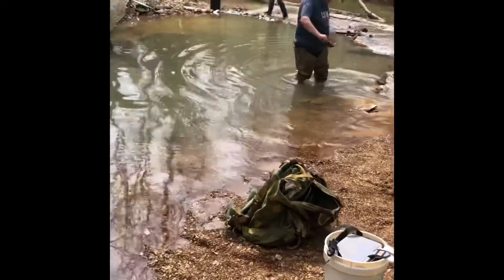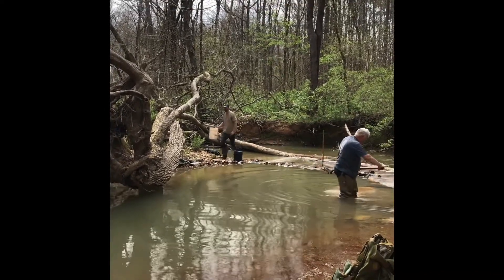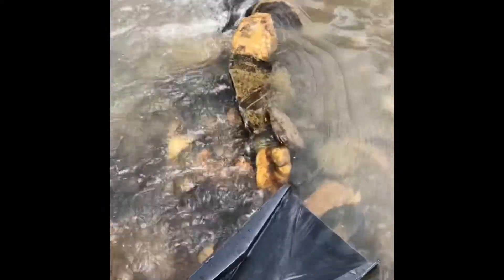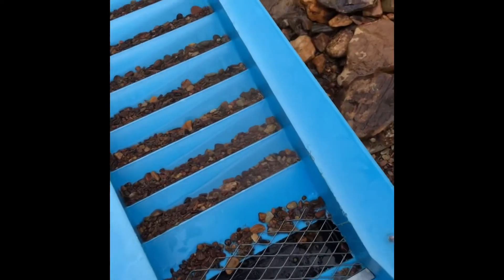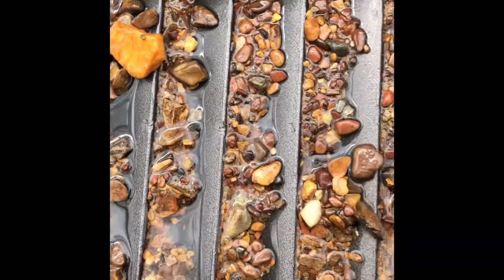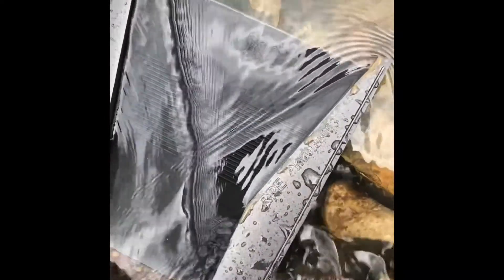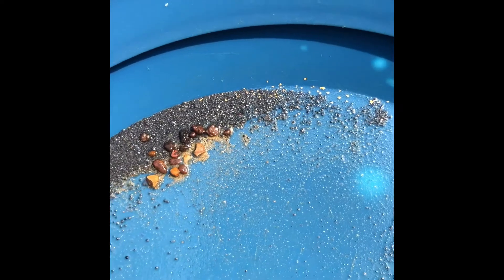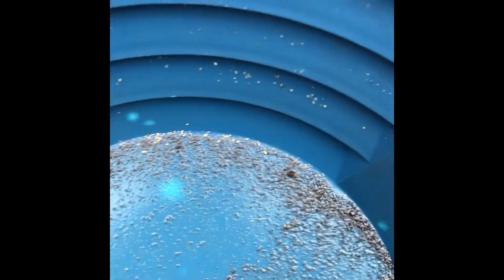Group Dig with JP & Benzo Gold- 3 Robinson sluices running, and the Double Stack RPE